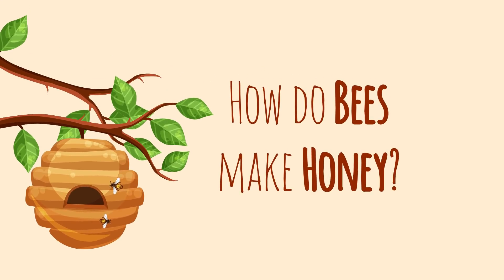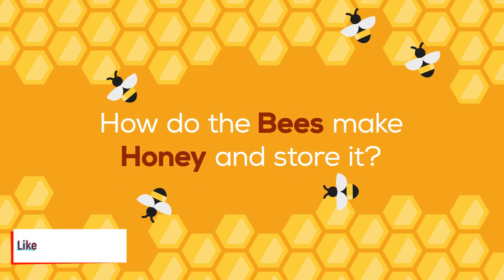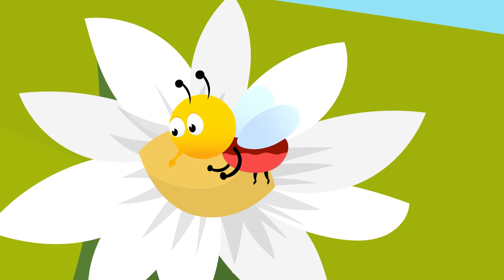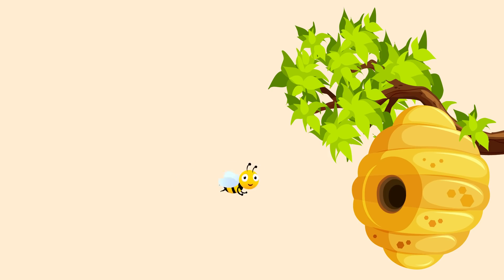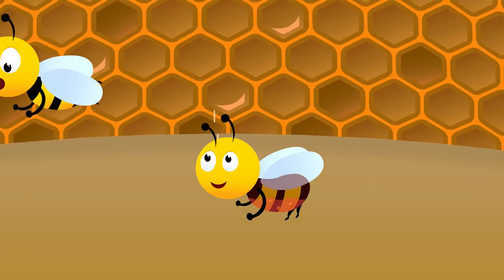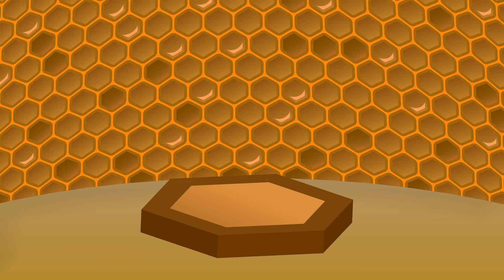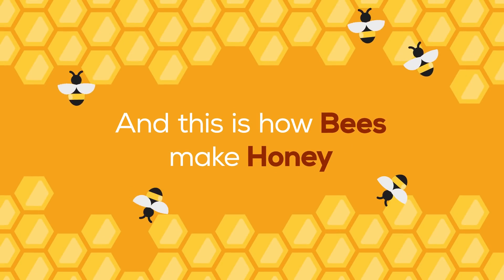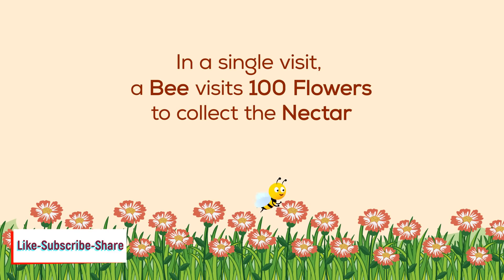How do bees make honey?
To make honey, the worker honeybee sucks nectar from flowers with help of their tongue and stores it in its honey stomach which is different than food stomach

Once the worker bee returns to the hive, it passes the nectar into a processor honeybee's or house bee's mouth. In the processor bee's mouth and stomach, an enzyme called invertase is added to the nectar.

Invertase breaks some nectar into simple sugars like glucose and fructose. Then it passes the partially converted nectar into another processor bee's mouth after chewing it for a half-hour , the other processor bee also adds more invertase, helping breakdown nectar further. This process is repeated until most of the nectar is converted into simple sugars.

Then the mixture of simple sugars is stored in the honeycomb which are tiny jars of wax. At this point, the mixture is still wet & watery. Hence, the bees flap their wings which evaporate water and thickens the mixture to eventually form honey.